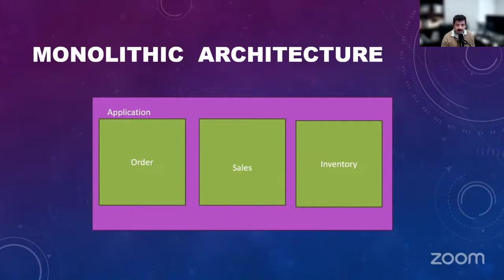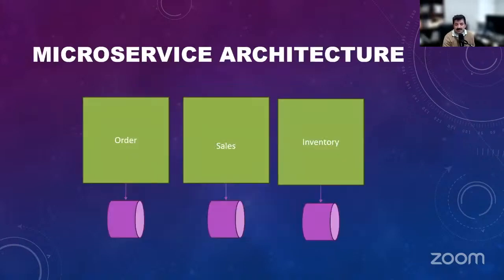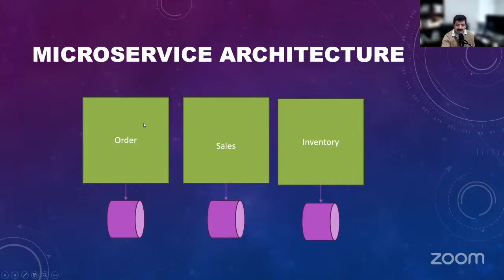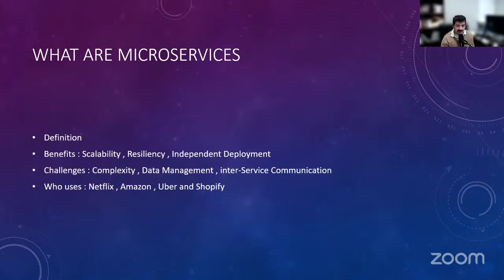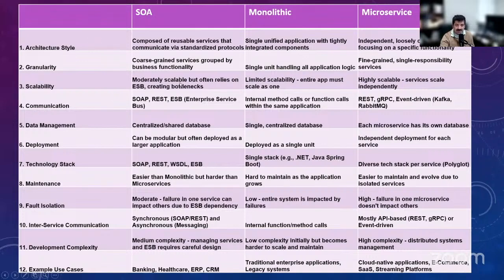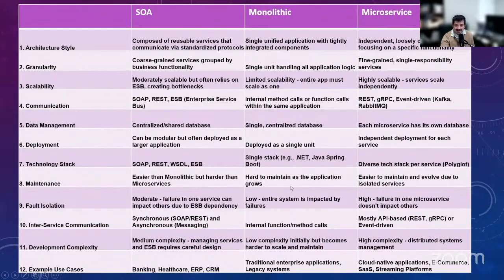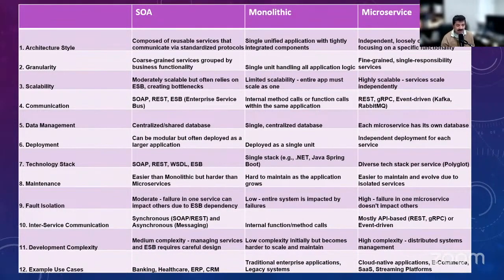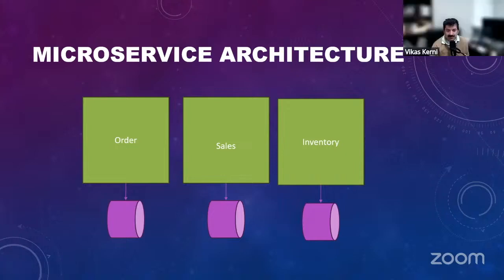Microservices vs Monolith vs SOA (in 2025)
Microservices vs Monolith vs SOA (in 2025) | Which Architecture is Right for You?

In 2025, the debate between Microservices, Monolith, and Service-Oriented Architecture (SOA) is more relevant than ever! Whether you're an architect, developer, or tech enthusiast, choosing the right architecture is crucial for scalability, maintainability, and performance.

🔍 In this video, we cover:
✅ Monolith: What it is, when to use it, and its pros & cons
✅ SOA (Service-Oriented Architecture): How it compares to Microservices and when it makes sense
✅ Microservices: The go-to modern approach, its challenges, and best practices

1. Twitter